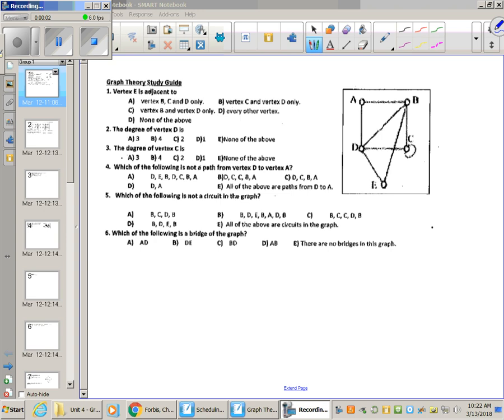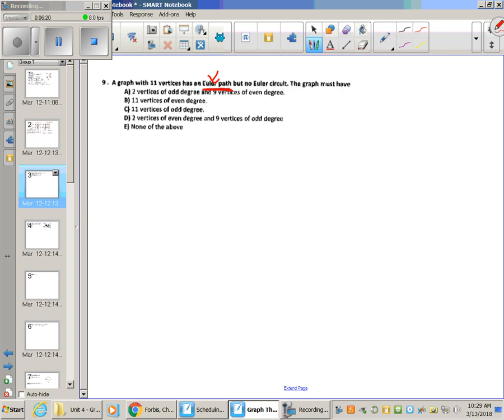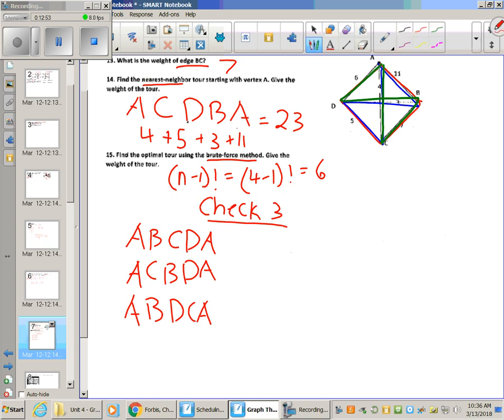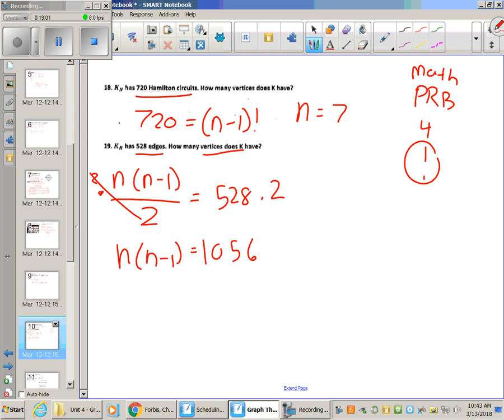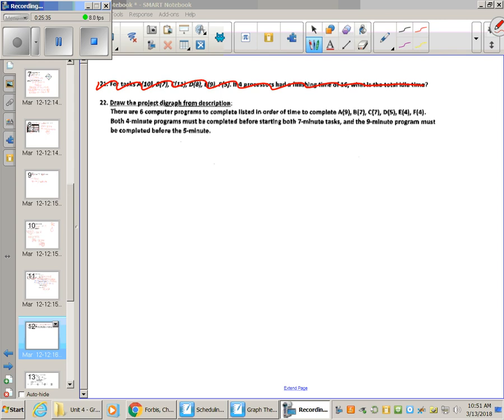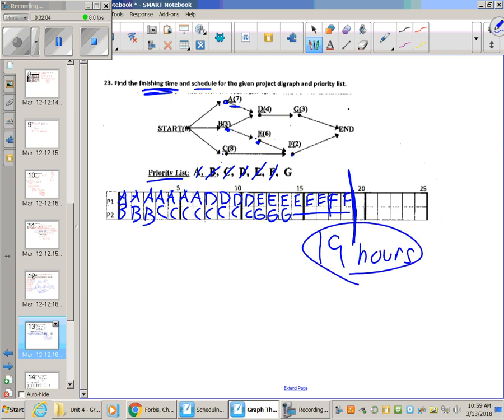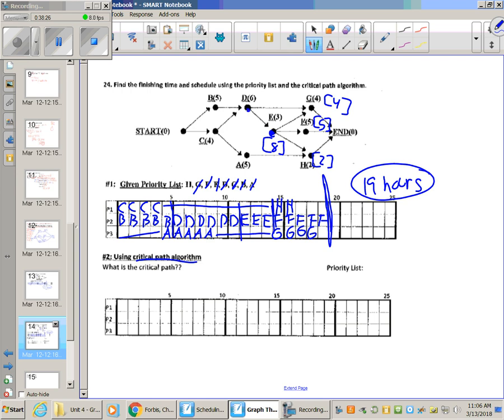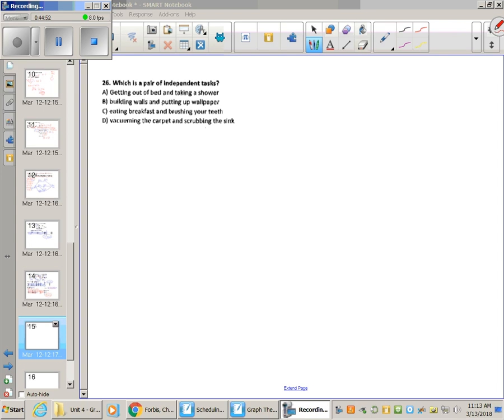Video Lesson on Graph Theory Review Sheet